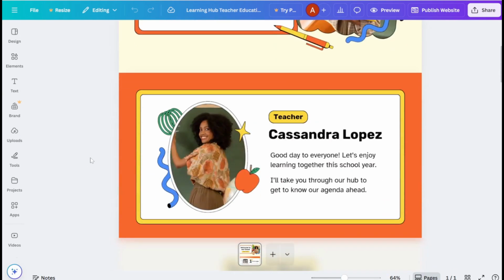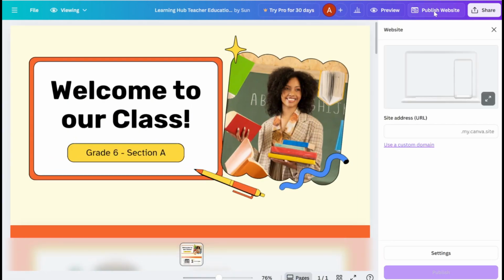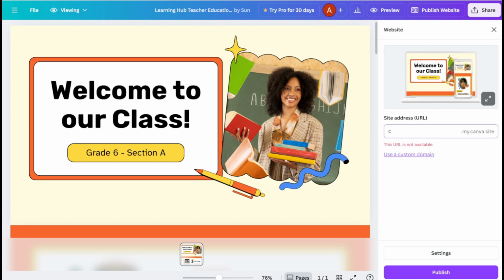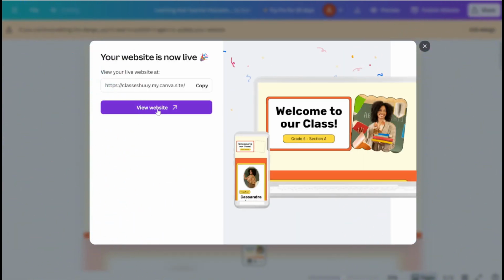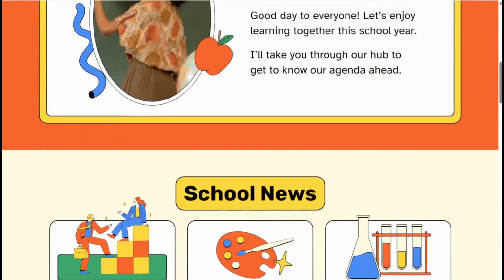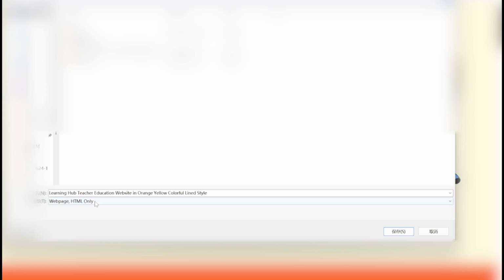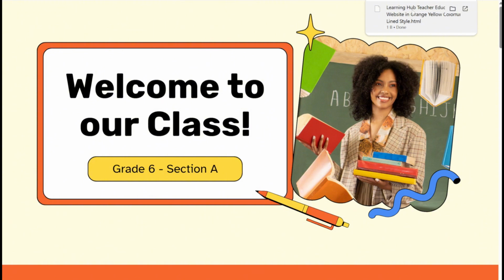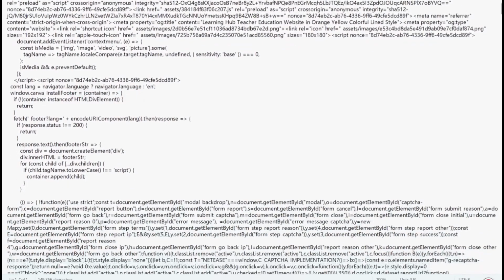How to Export HTML from Canva (For Websites & Emails)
Learn to extract HTML code from Canva designs for embedding on websites, emails, or blogs! This tutorial covers workarounds to convert designs into web-friendly formats.